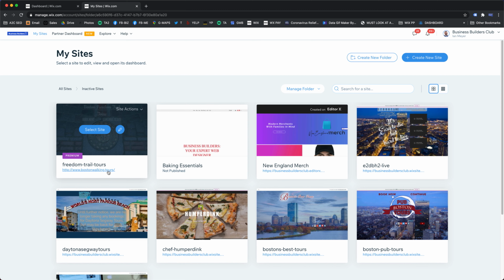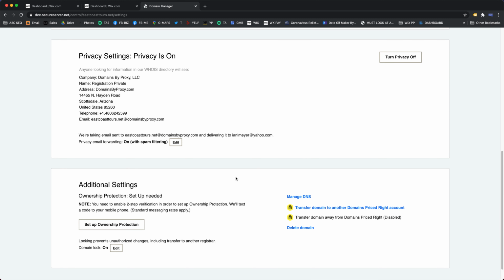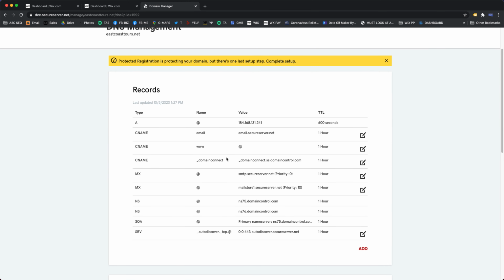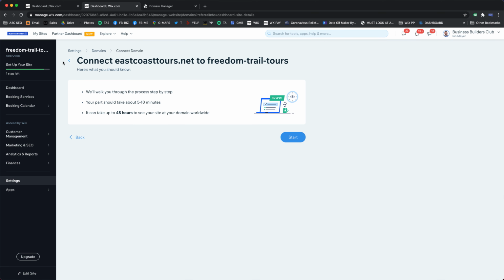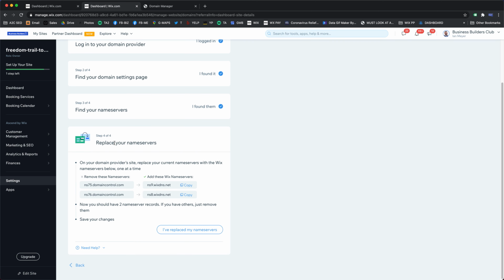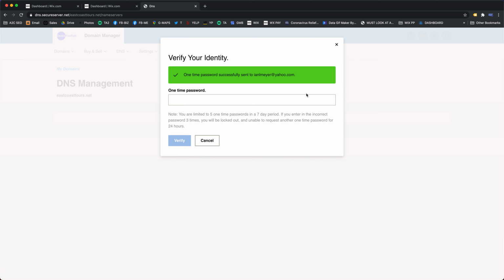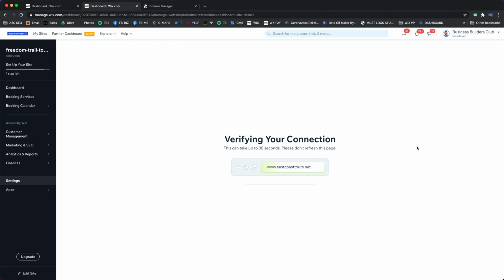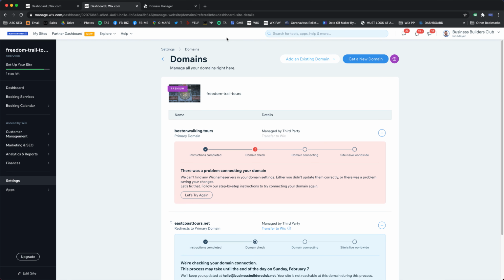Connecting Your Domain Name to Your WIX Account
Here I explain how to connect your Domain Name (URL) to an existing website in your WIX account by changing the NameServer (DNS) settings!

This is part of a series of videos in my training course on how to use WIX to build a great website for your business or eCommerce website.